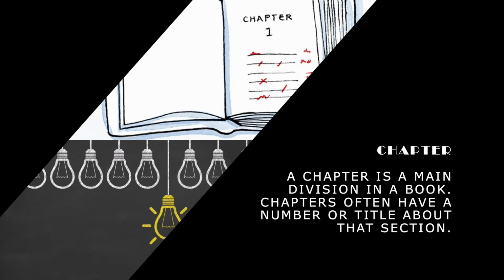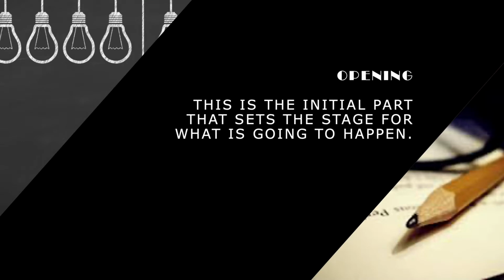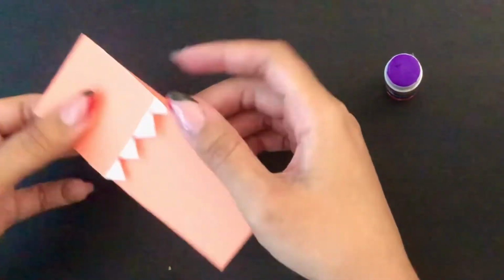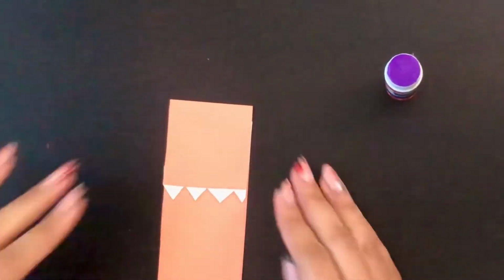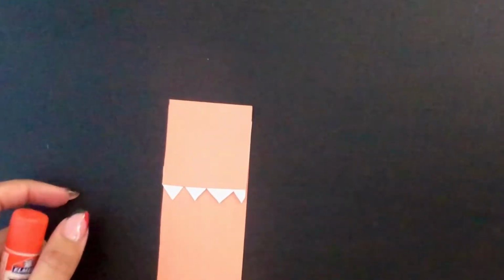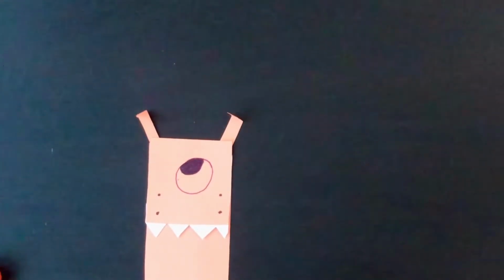3rd Grade Making a Monster Bookmark! | Arizona Academic Standard 3.RL.5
Let's learn about different parts of a story! Join one of our tutors to make your own monster bookmark! Be sure to check out some of our other fun videos :)